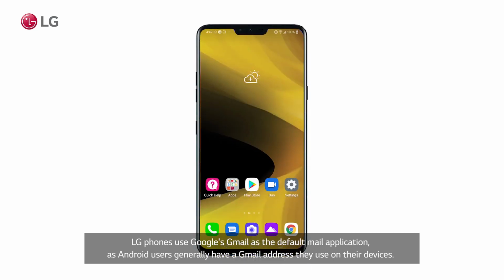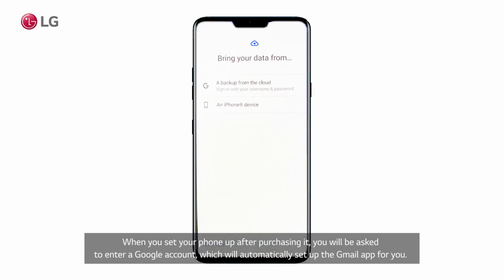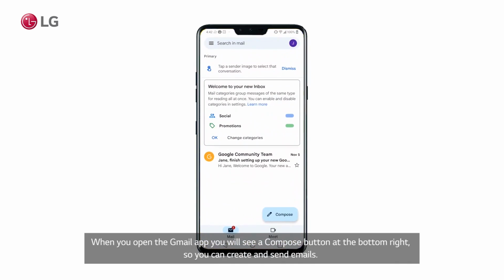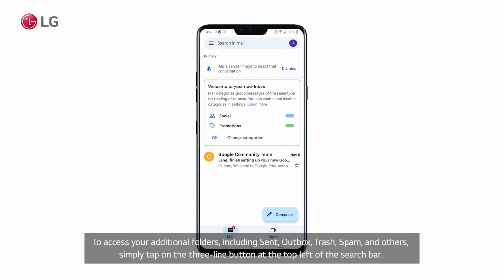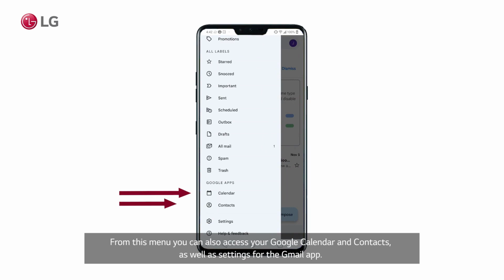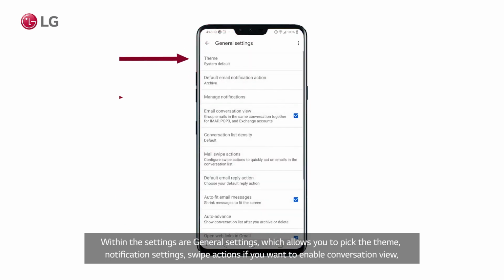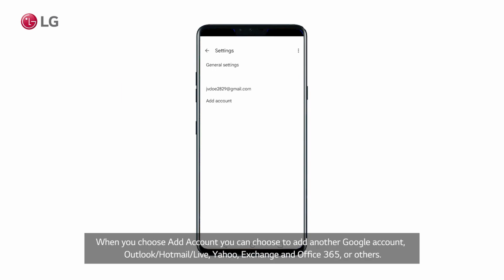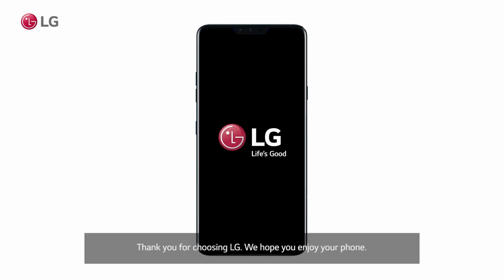[LG Mobile Phones] How To Use Email On Your LG Phone